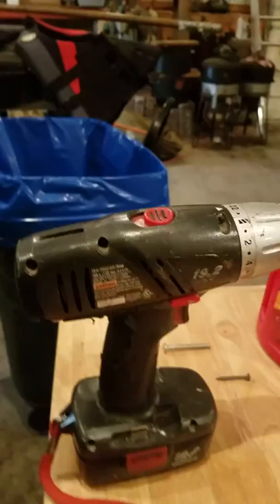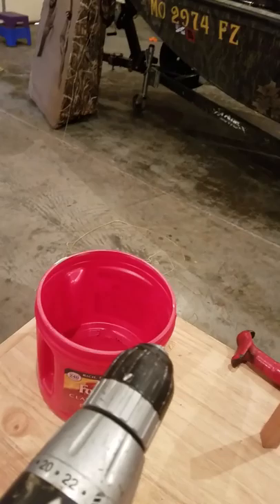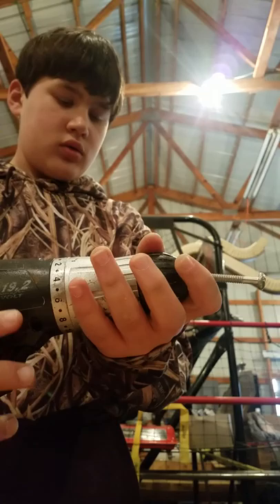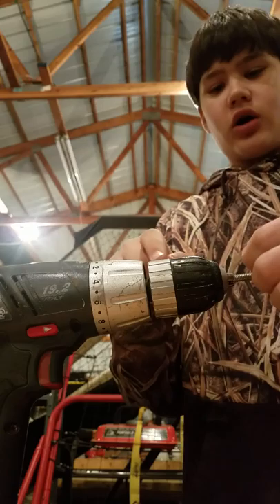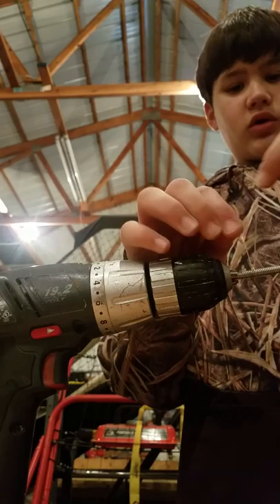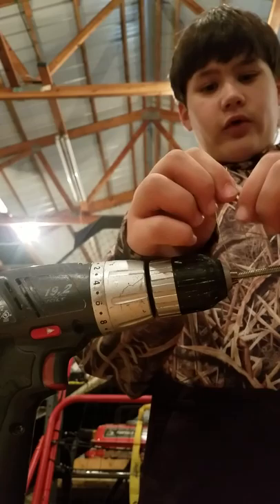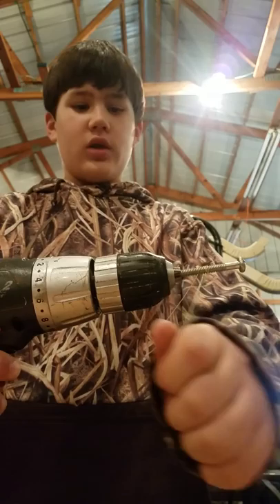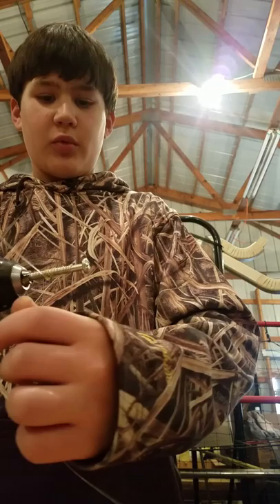How to unstring your fishing reel or rod